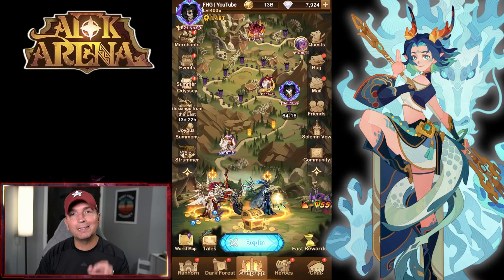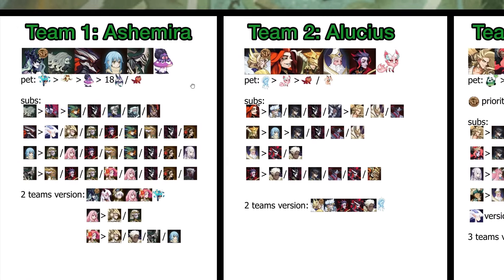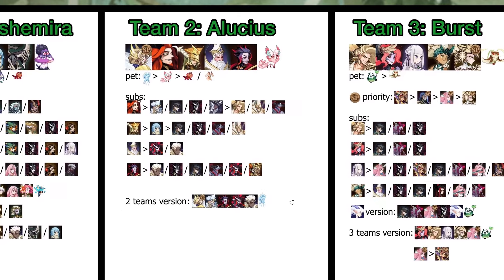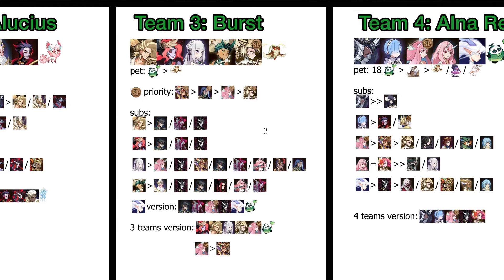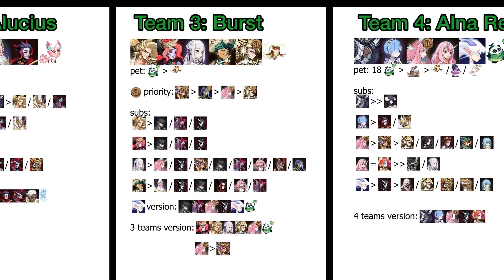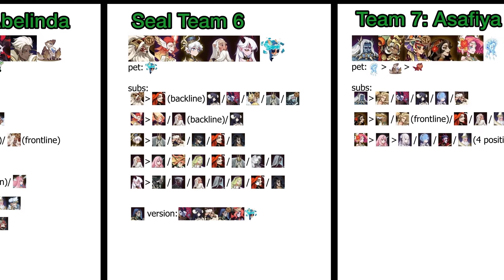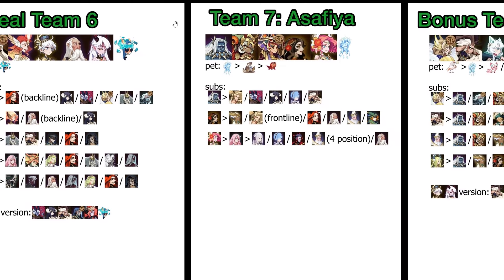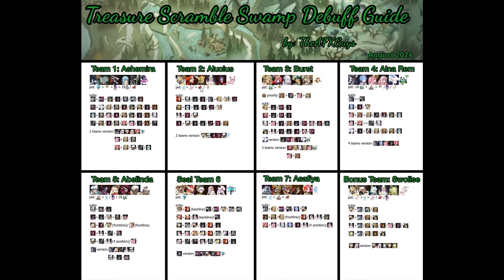BACK INTO THE TS SWAMP! [FURRY HIPPO AFK ARENA]